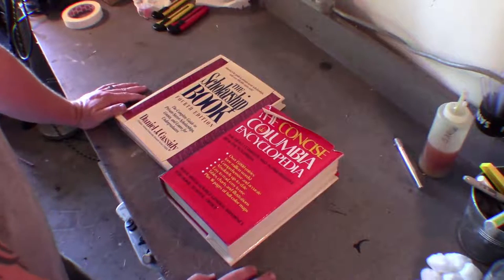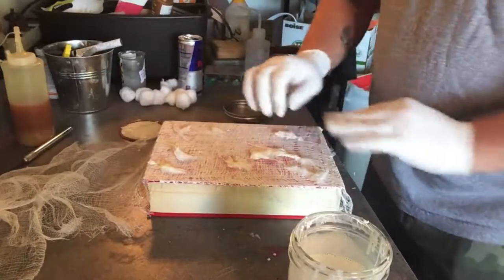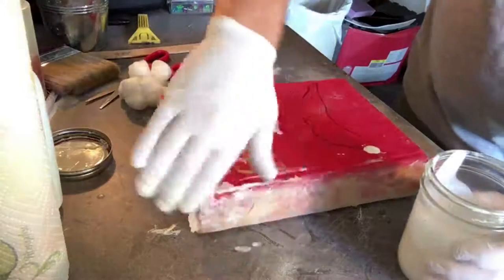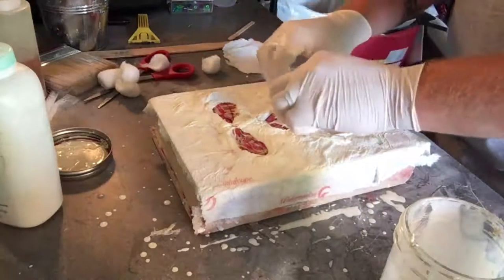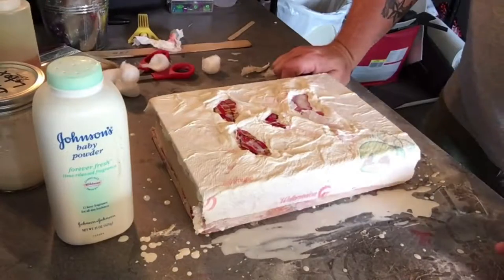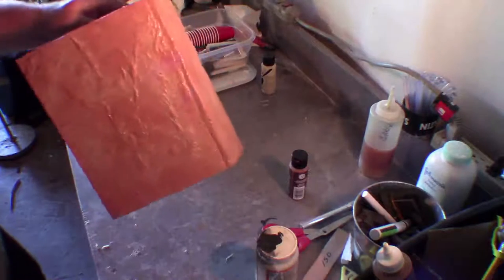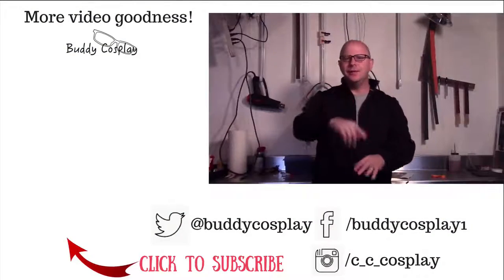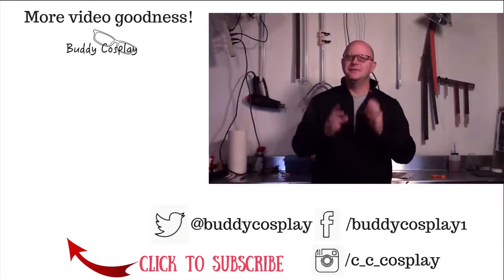DIY Necronomicon Cosplay Prop Build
Inspired by the magical book of the dead seen in the Army of Darkness movie, I show you how to create your own custom prop for your next convention or party!

It takes less than a day to complete and uses pretty basic materials (listed below). Enjoy!

P.S.
Klaatu Barada N... Necktie... Neckturn... Nickel... It's an "N" word, it's definitely an "N" word! Klaatu... Barada... N... [coughs]

Items used in this video:

Paint brushes
Liquid Latex
Clear Coat Spray
Acrylic Paint

Clear Coat